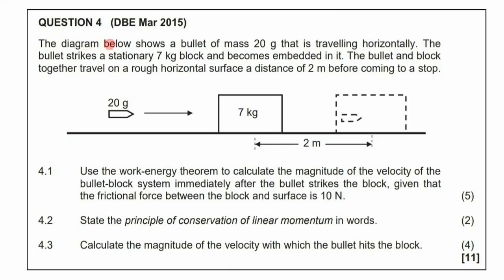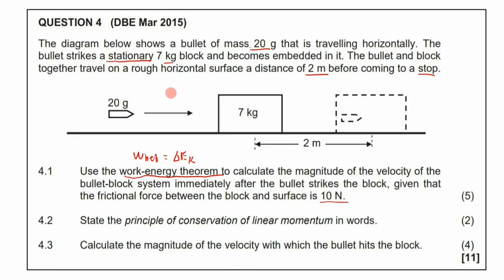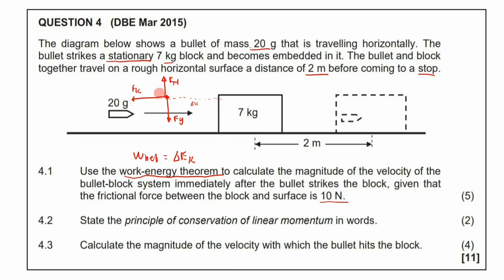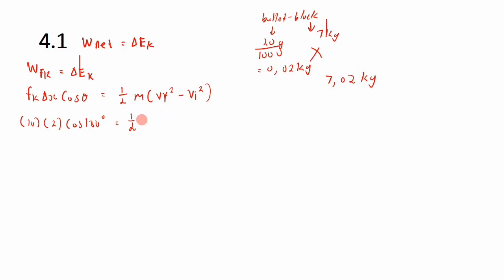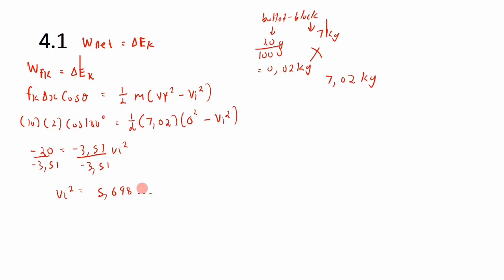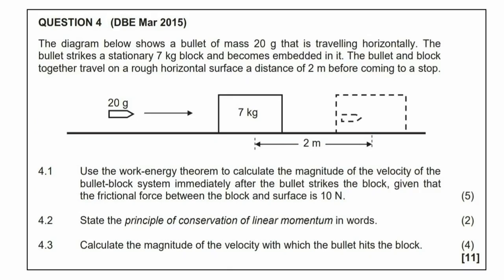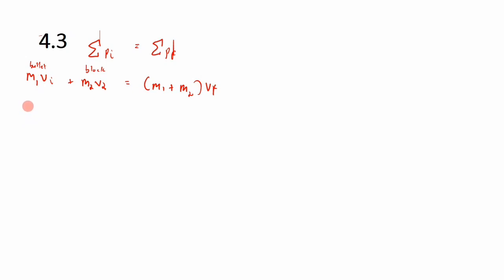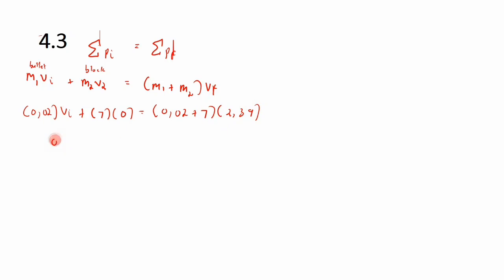Work, energy and power | DBE MARCH | 2015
The diagram below shows a bullet of mass 20g that is travelling horizontally. The bullet strikes a stationary 7 kg block and becomes embedded in it. The bullet and block together travel on a rough horizontal surface a distance of 2m before coming to a stop.